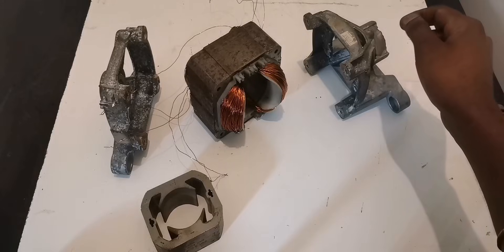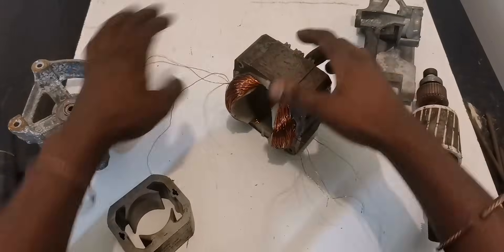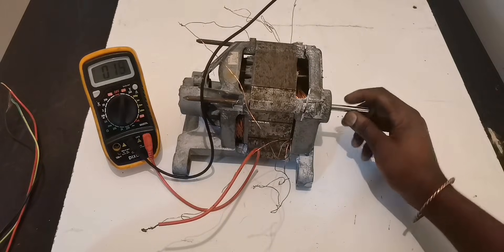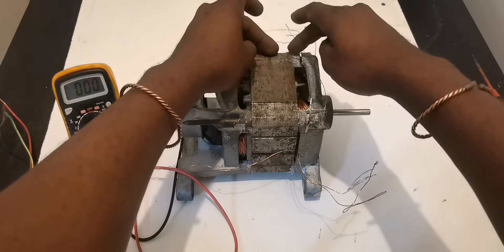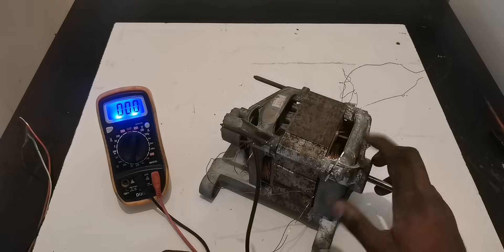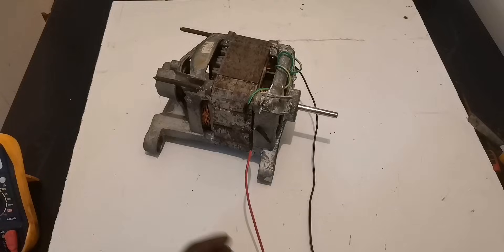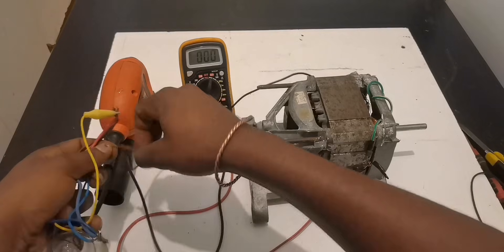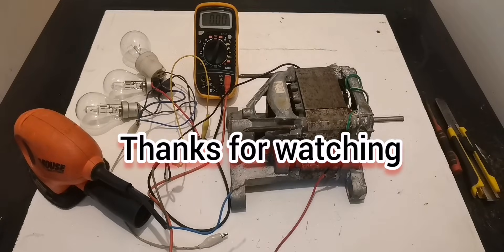How to make high voltage generator at home washing machine motor generator how to make electricity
I rewind over heated washing machine motor using 0.5mm copper wire and turn it into powerful ac generator